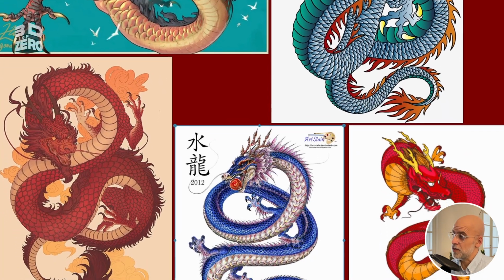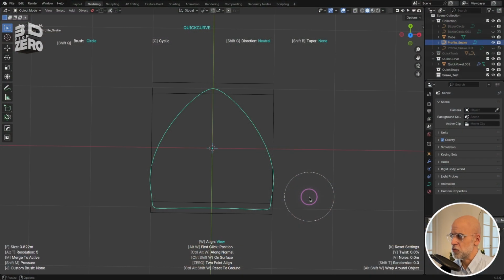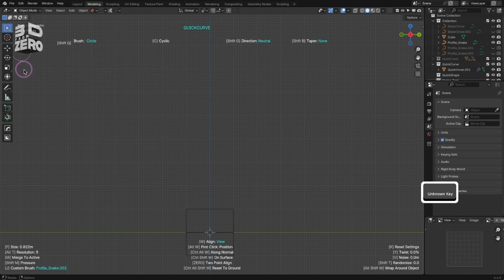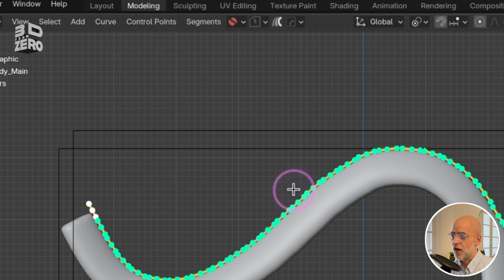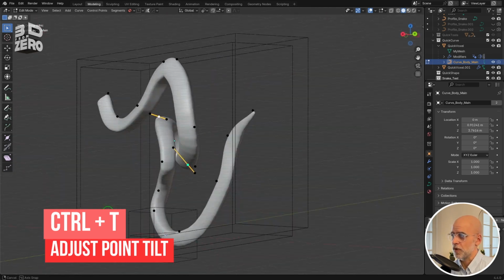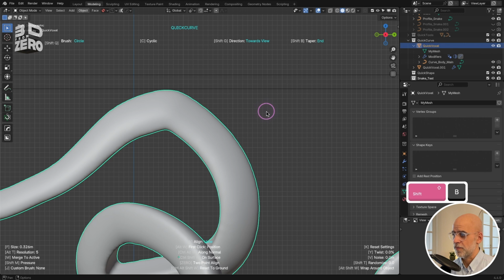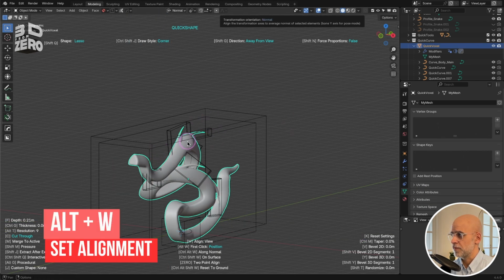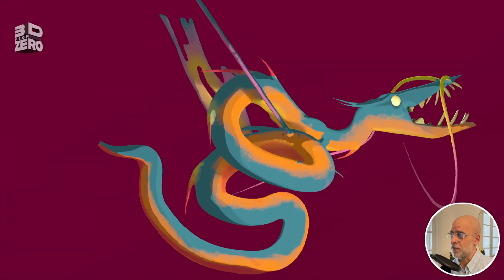Blender 3D Sketching: Voxel Modelling Dragon Concept Art With Quicktools!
Satoshi Matsuura season continues here at 3dfromzero!

In this video I'll be going step-by-step through the Quicktools modelling process, focusing in particular on voxel modelling.

CHAPTERS
00:00 - Introduction
00:08 - Art Study
01:32 - QuickCurve Modelling
02:10 - Custom Brush
02:43 - Adjust Brush Tilt
03:16 - Quicktools Voxel Modelling
04:00 - Editing Curves Vs Editing Voxels
05:02 - Decimate Curve
07:28 - Taper Curves
09:23 - Adding Details With QuickCurve and QuickShape
09:33 - "Live" Objects in Quicktools